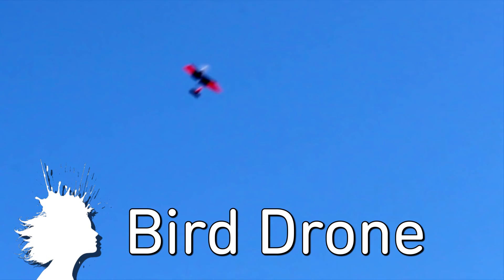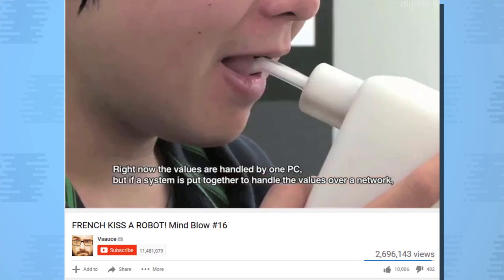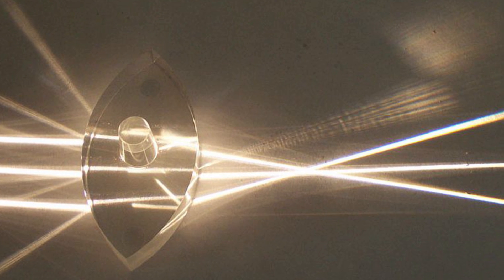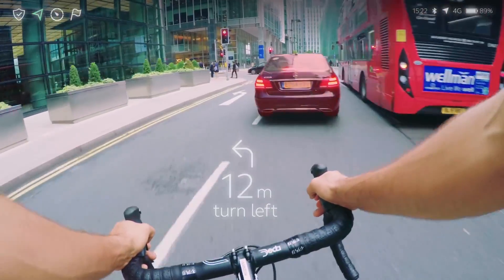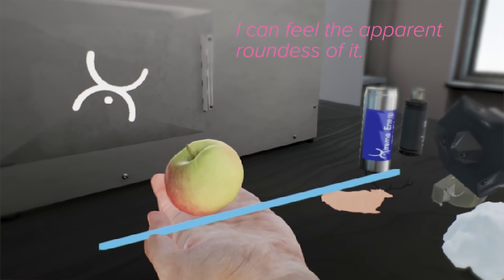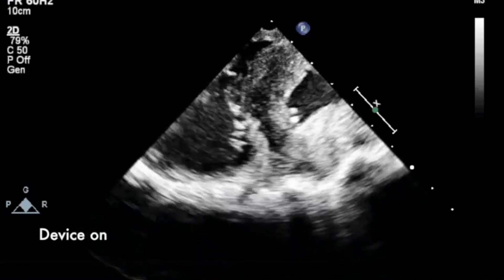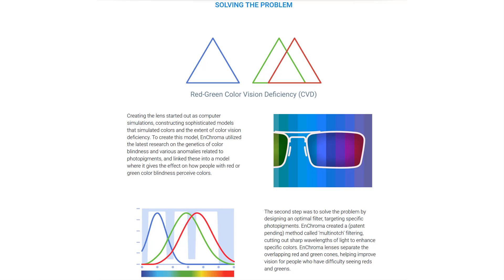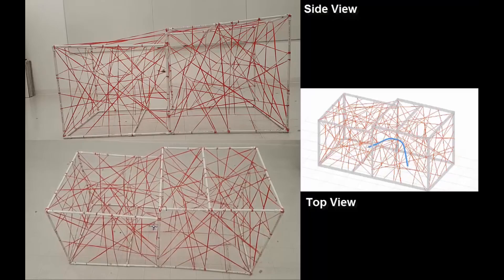Kiss Your Phone? -- Mind Blow #111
A Drone That Flies Almost Like A Bird, EPFL (0:00)

SALTO Leaping Robot (0:10)

Kissenger (0:25)

BAE Systems Atmospheric Lens (1:05)

WaveOptics Augmented Reality (1:45)

ICAROS - Active Virtual Reality (2:13)

axonVR Haptic Virtual Reality (2:38)

Soft Robotic Heart Sleeve (3:06)

EnGo Smart Street Lights (3:32)

EnChroma Color Blindness Glasses (4:02)

Online Planning And Navigation Of A Quadcopter Through Obstacle-Dense Environment (4:32)

Programmable Self-Disassembly In Large-Scale Collectives (4:56)

Finding His Voice, Western Electric, Max Fleischer (1929) (5:06)